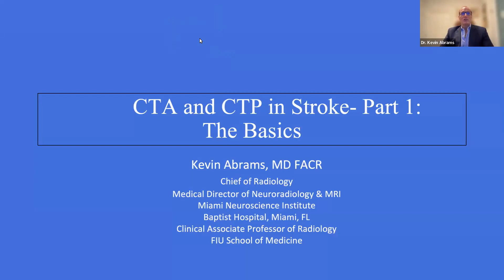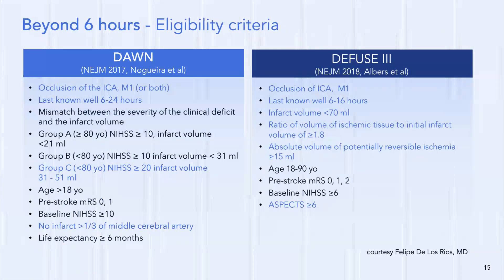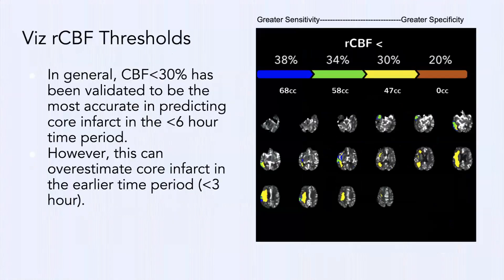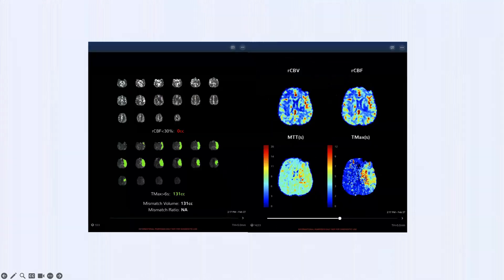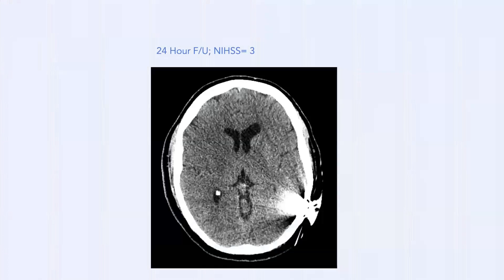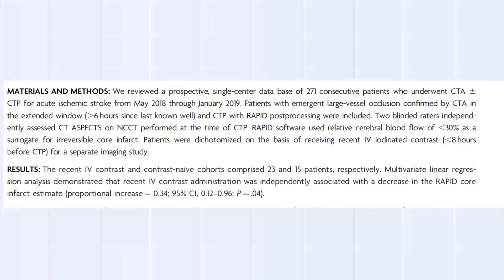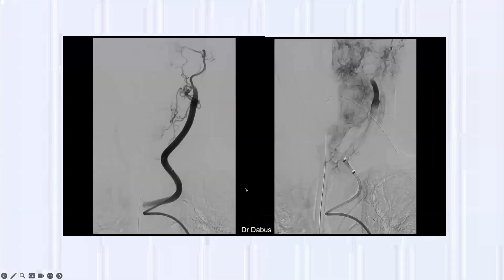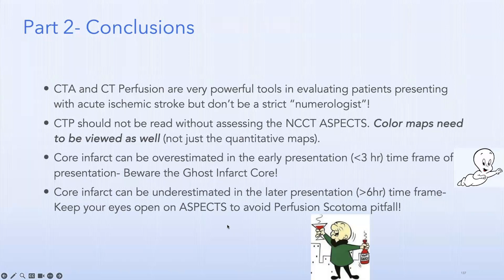Pearls and Pitfalls of CTA and CTP in Acute Ischemic Stroke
Presenter: Kevin Abrams, MD FACR, Chief of Radiology, Medical Director of Neuroradiology & MRI, Miami Neuroscience Institute, Baptist Hospital